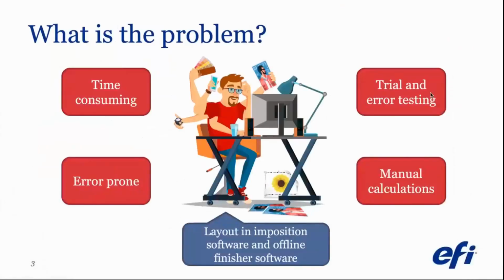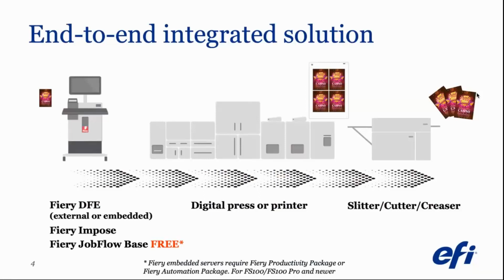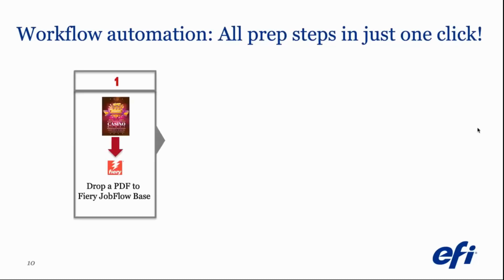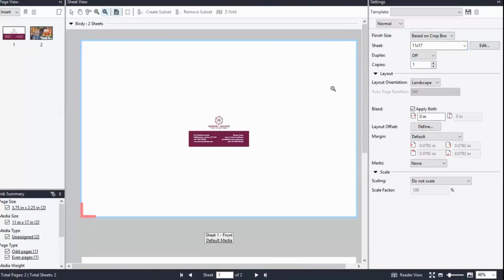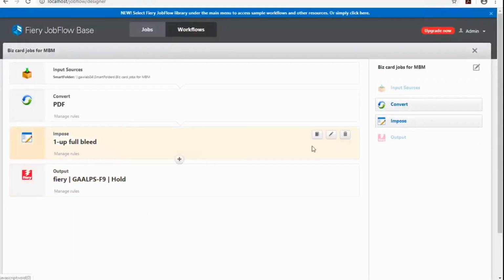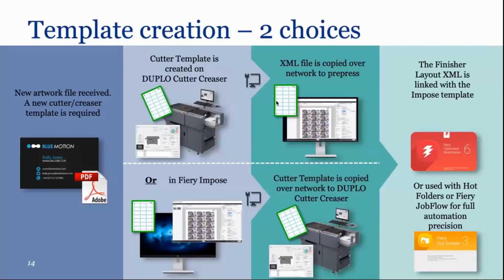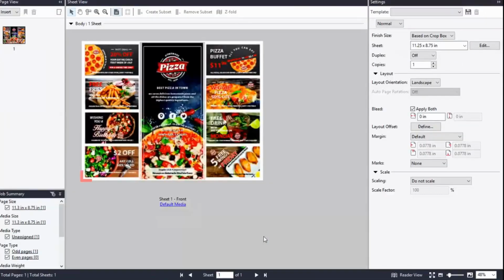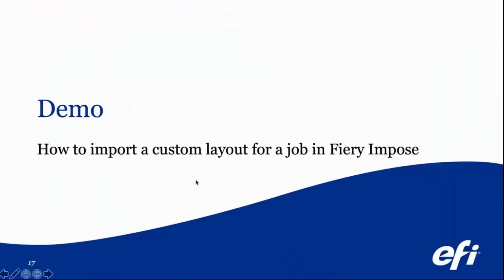Makeready automation from prepress to post press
This webinar will show you workflow automation that goes beyond from setup and printing through finishing. Learn how you can realize savings of 70% in setup time in the production of more profitable jobs with popular offline finisher equipment brands. This webinar will focus on:

-The value of having a fully automated end-to-end workflow
-Integrated solutions with all major slitter/cutter/creaser finisher brands